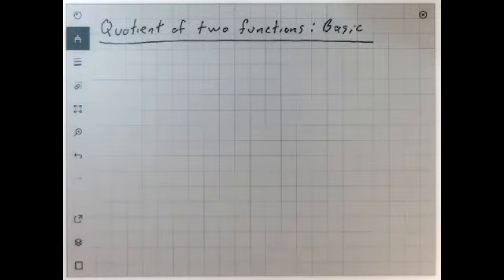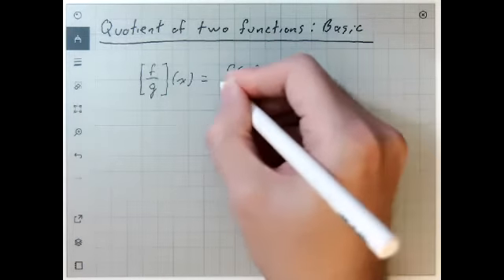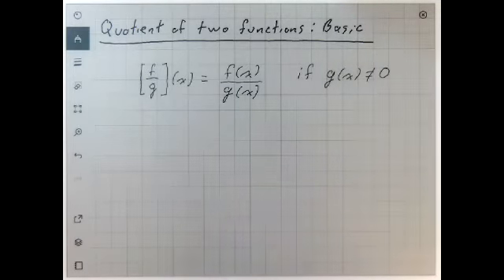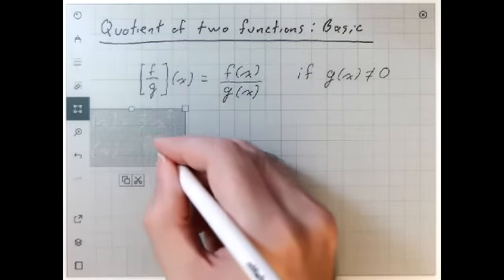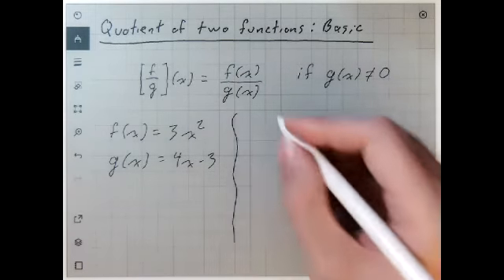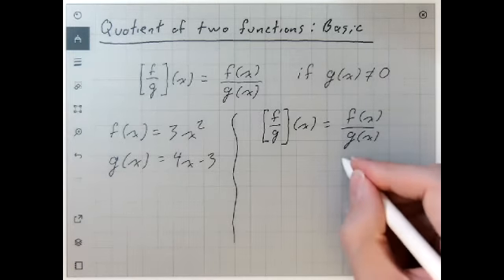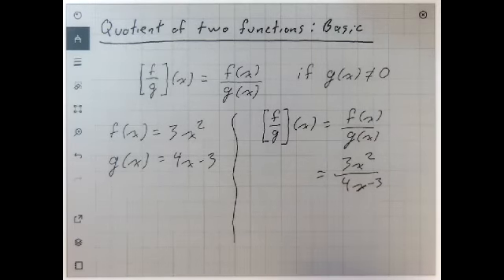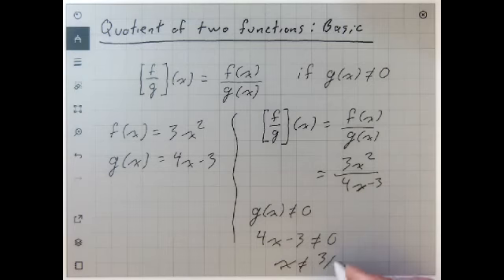Quotient of two functions: Basic